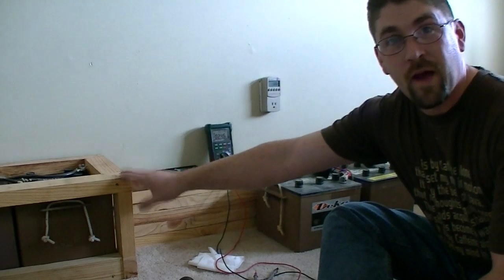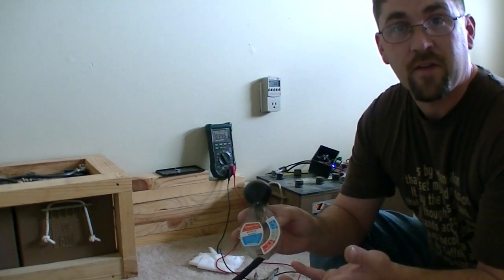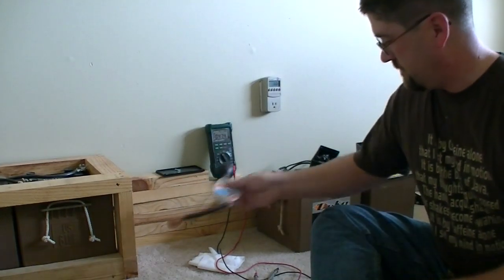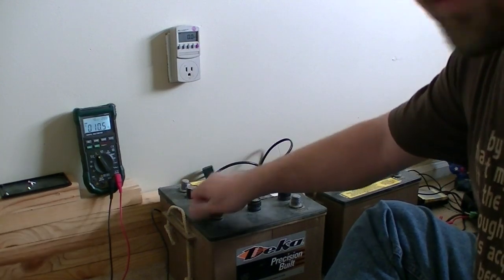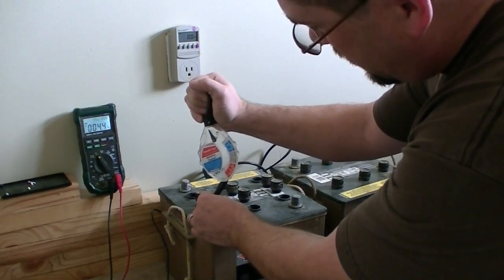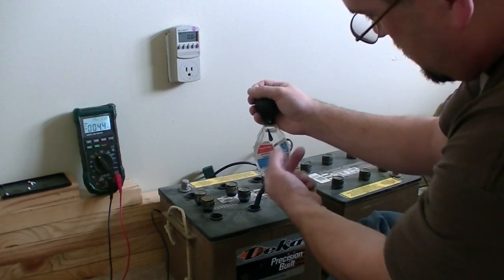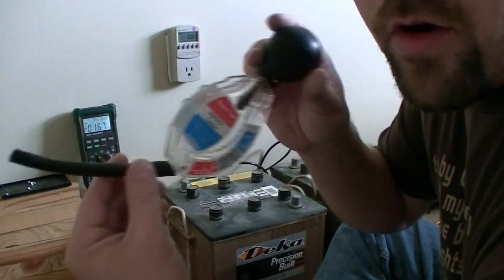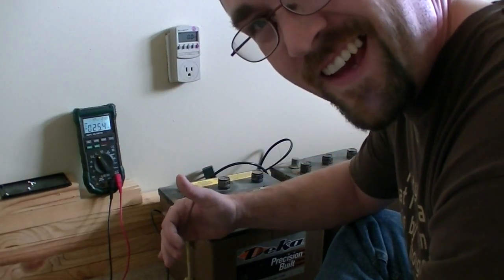How To Test Desulfated Batteries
I just finished desulfating 2 more of the military grade deep cycle batteries and video'd myself testing the batteries conditions.  First you check the voltage is at least 12.8 volts after resting for an hour off of a trickle charger.  Second you test the specific gravity, 1.285 is optimal for your electrolyte.  Lastly if you have one available, a 100 amp load test meter will really show how strong the battery is. Just make sure that if the battery passes the load test, put the battery back on a trickle charge for 24 hours to replenish the power you just used in the test.